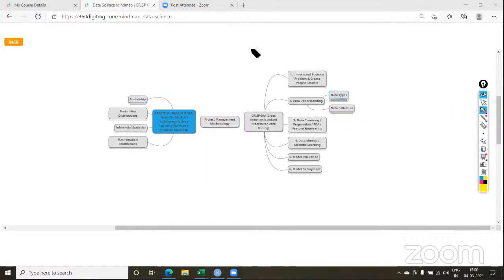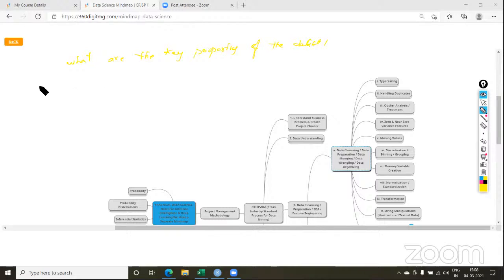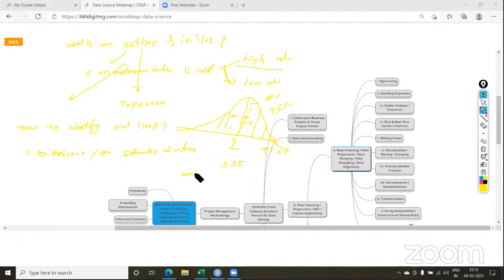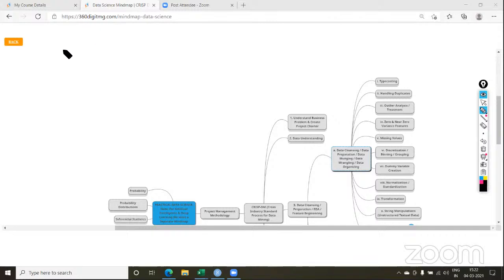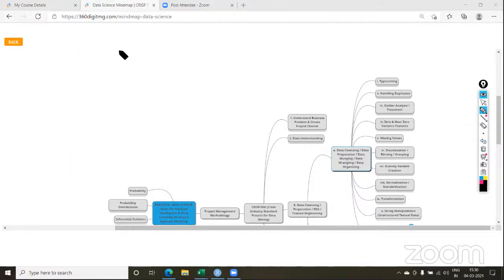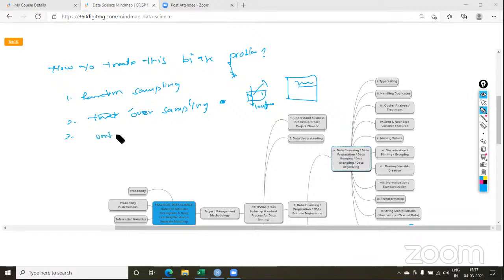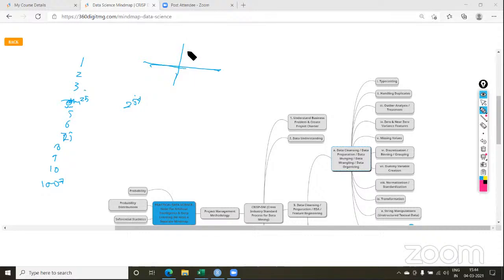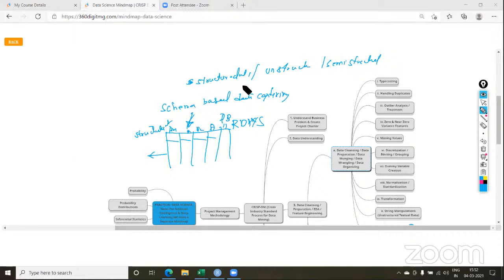Interview Preparation Session | 4-03-2021